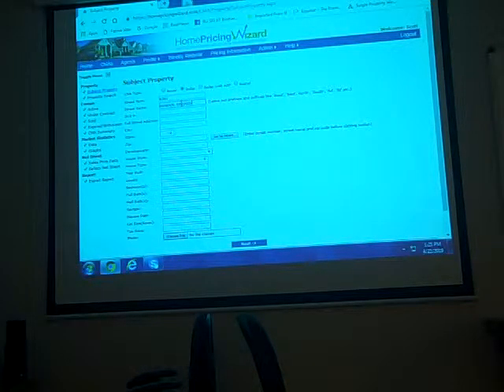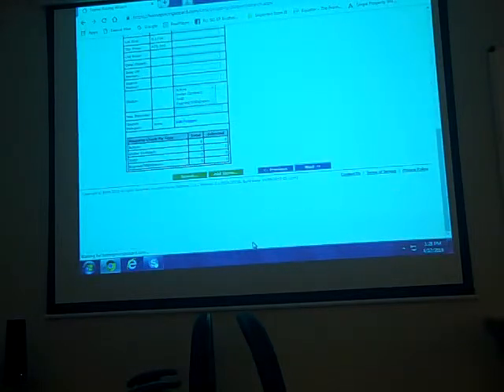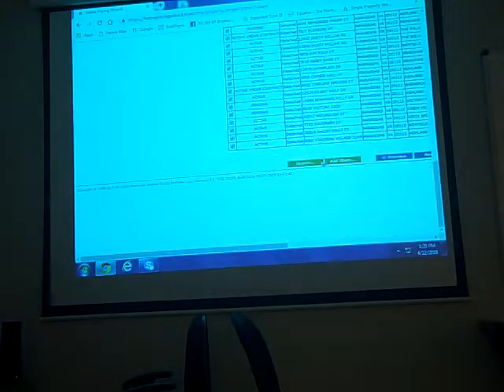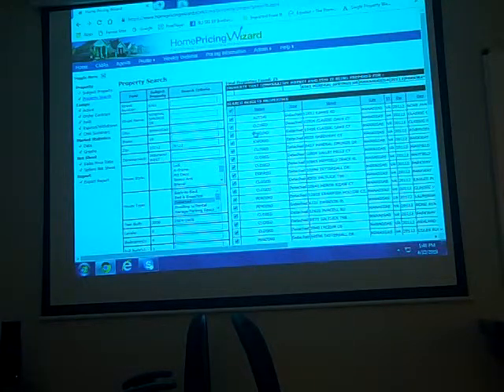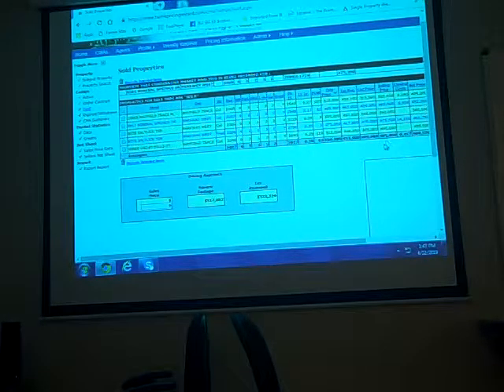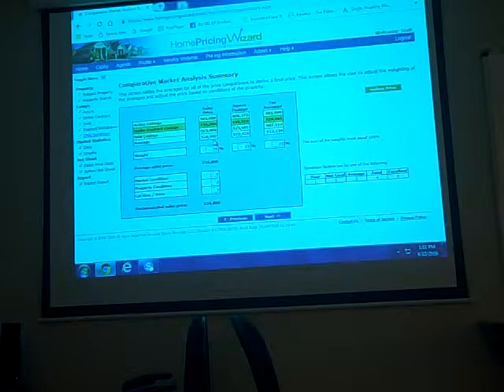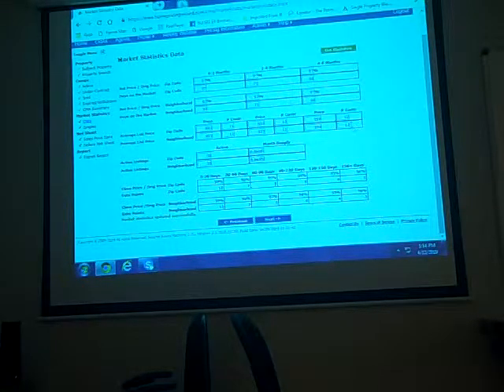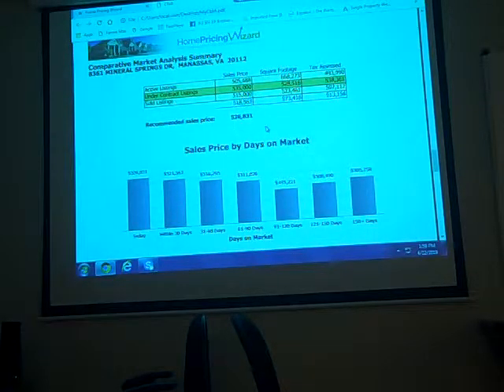Gateway Agent Development Series - Home Pricing Wizard Training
Live training on how to use Home Pricing Wizard.

New to Home Pricing Wizard?  Check out this hands on, live training.  Little known fact, if you are a RE/MAX Gateway agent, this program is offered to you to use for FREE!!